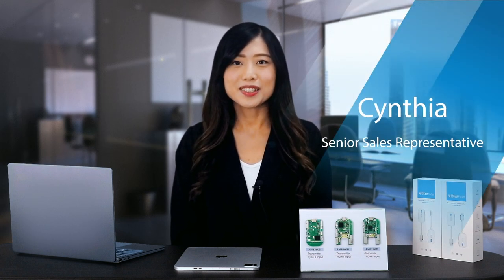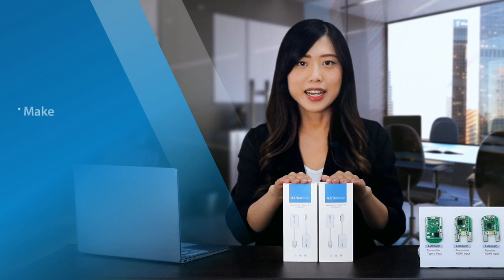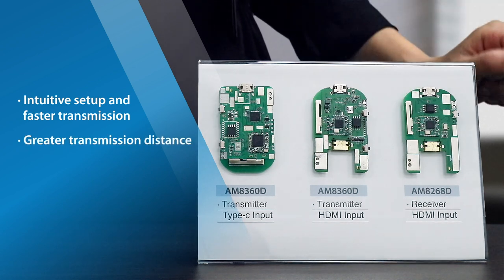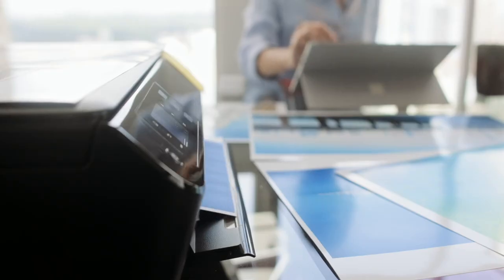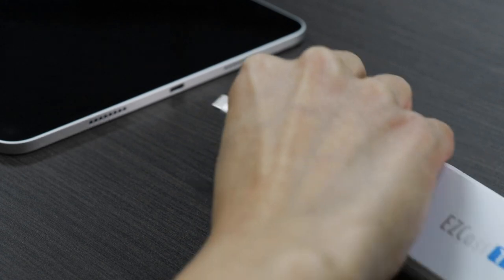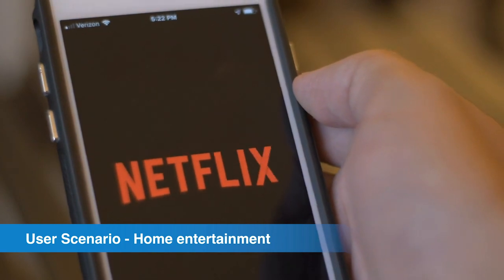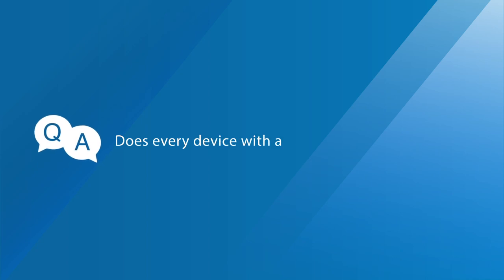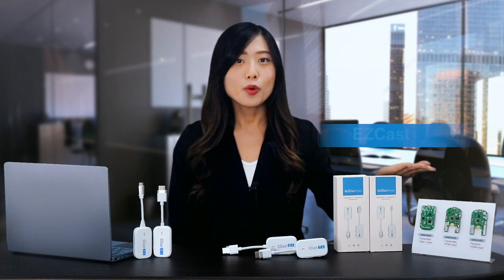EZCast Pocket: Product Launch Webinar - The Simplest Wireless Transmitter and Receiver Kit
"EZCast Pocket, Wireless Transmitter and Receiver" Product Launch Webinar presented by Actions Microelectronics on March 15th, 2023.

We are Actions Microelectronics, a top provider of wireless transmitter and receiver solutions. Our specialty ranges from SoC chips and system solutions to cloud platform integration, which enables us to offer comprehensive display transmission solutions.

We are dedicated to reducing the need for display cables. Our services include manufacturing SoC chips and PCBA modules to offering end products, such as EZCast Pocket. In addition, we provide customized OEM/ODM services tailored to your specific needs.

We are committed to developing Sync Display technology and striving to achieve the highest quality point-to-point Transmitter and Receiver capabilities. This is why we are excited to introduce the game-changing "EZCast Pocket Wireless Display Transmitter and Receiver" today as our latest solution for wireless display needs.